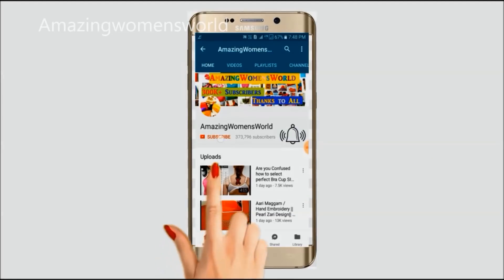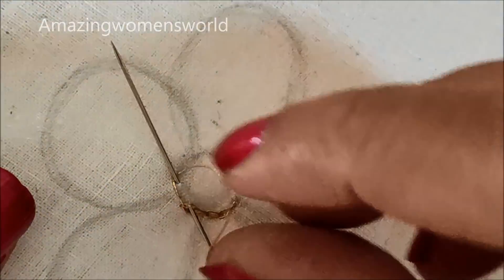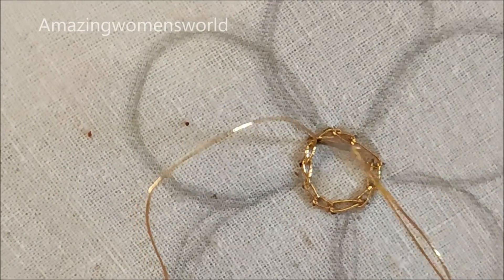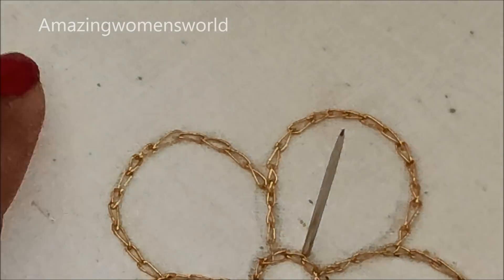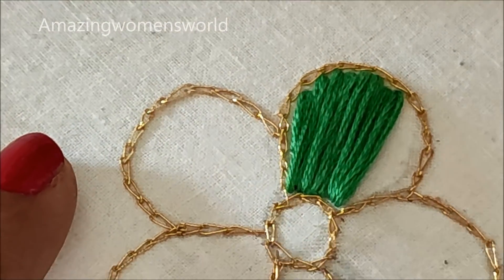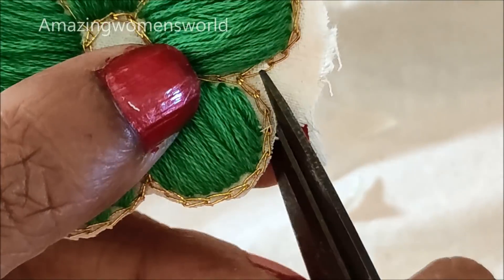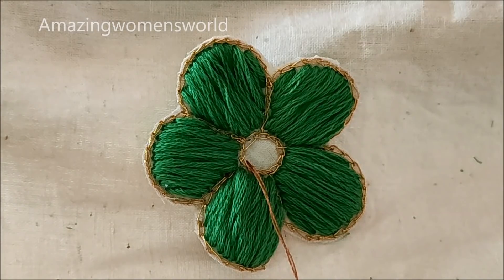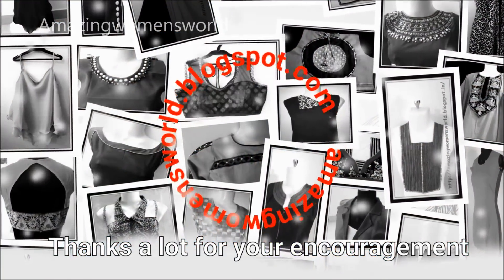Most Beautiful 3D Flower Designing with Normal Stitching Needle - Aari/Maggam work / Hand Embroidery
Zerodha Most Beautiful 3D Flower Designing with Normal Stitching Needle - Aari/Maggam work / Hand Embroidery
Required Items to buy online
eyelet pilers: